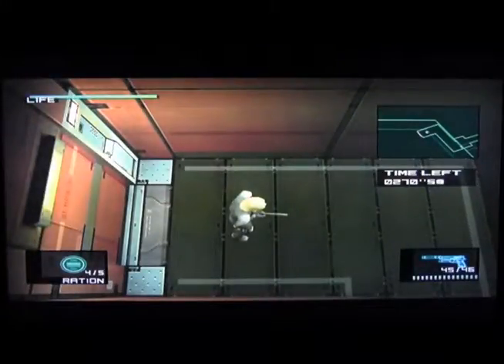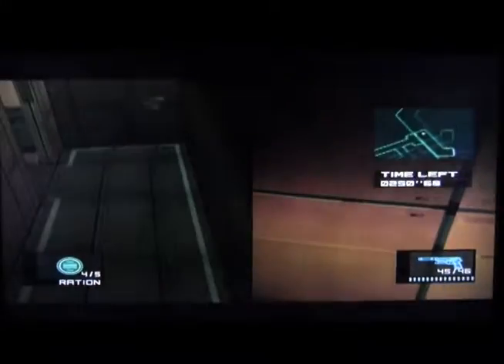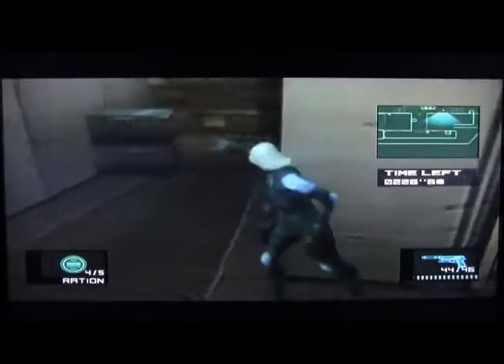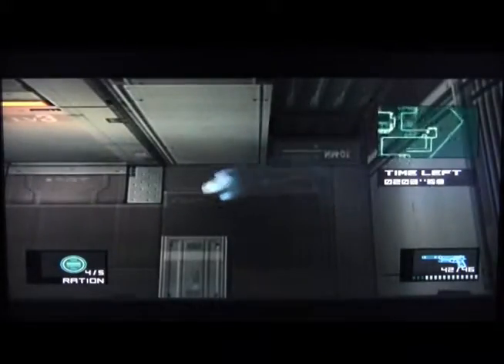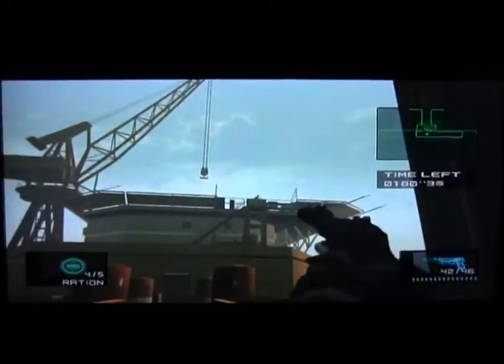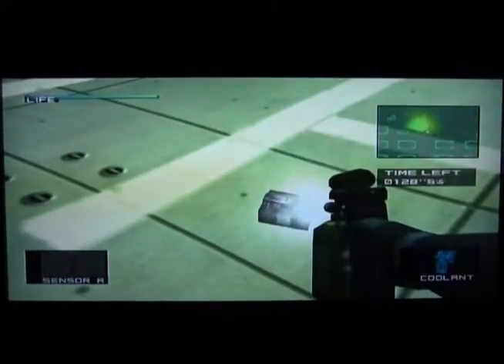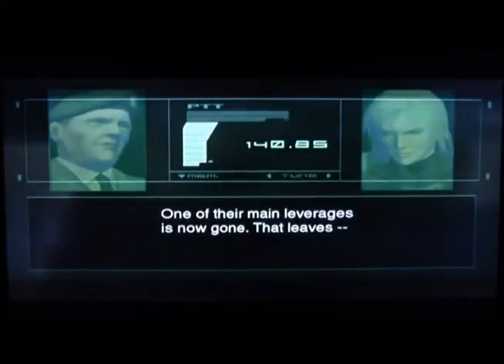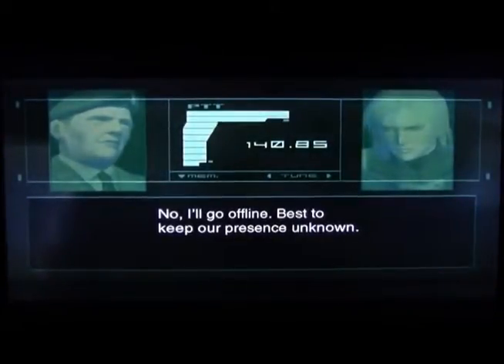Metal Gear Solid 2: Sons of Liberty - Tollhouse's Walkthrough (Part 19)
(Part 19)
(PLEASE READ!)

I, Tollhouse of Team Skyfire give you a walkthrough (Normal Difficulty) of the HD remastered Metal Gear Solid 2:Sons of Liberty for the PS3, All Cutscenes and Codec Conversations are included as well as commentary by yours truly during the gameplay.